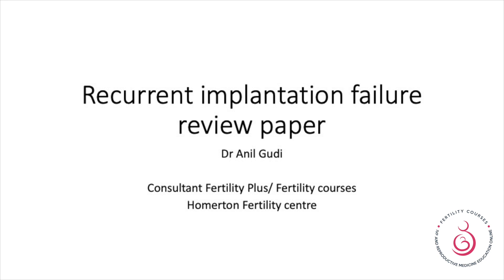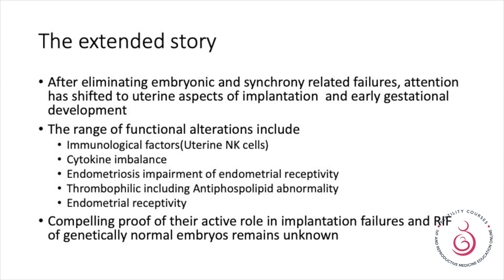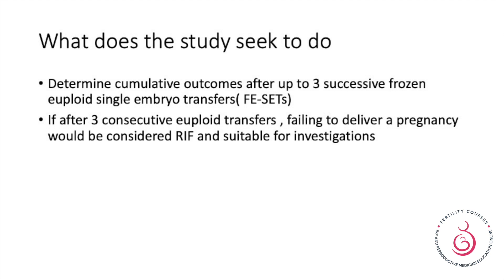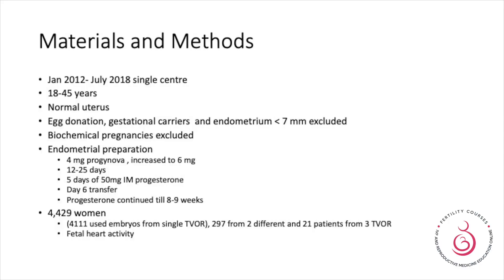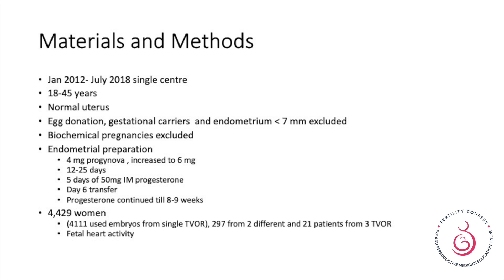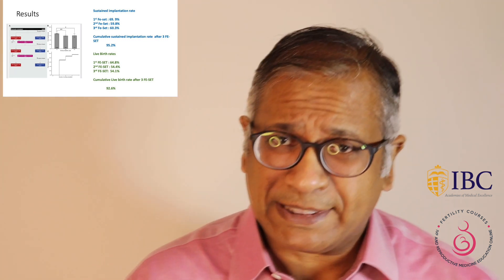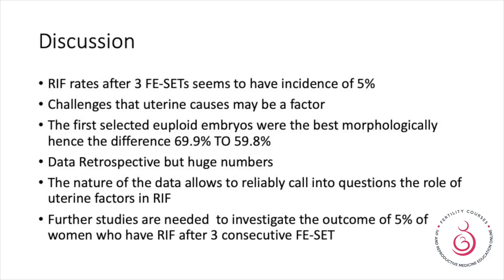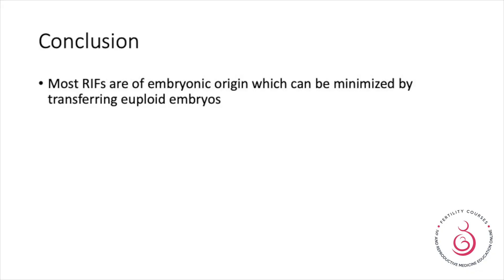Recurrent implantation failure- Do we know the cause and the incidence?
RIF, repeated IVF failure or recurrent implantation failure is of one the most distressing fall out of IVF. Why does it occur ? what is its incidence? what can we tell our patient about the causes and how often should we investigate further ?